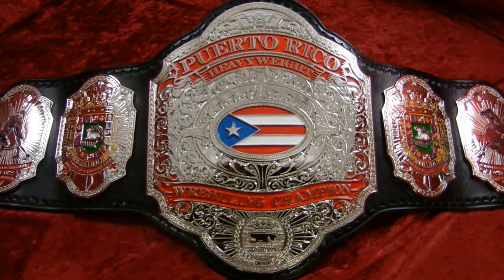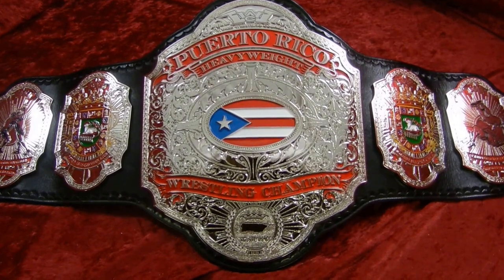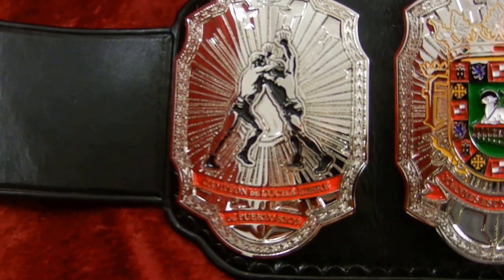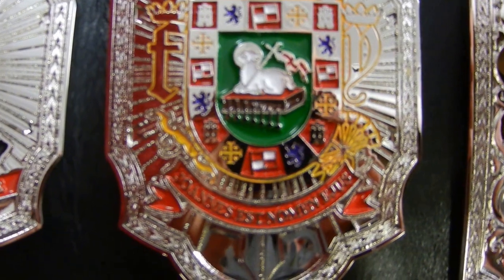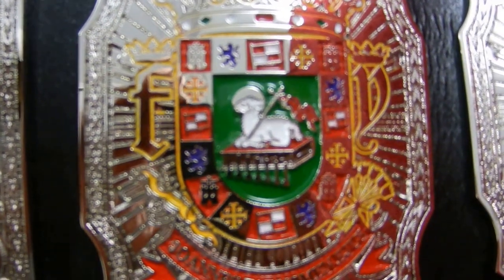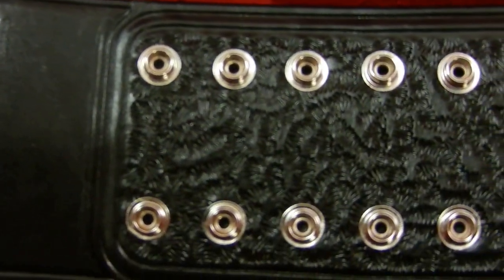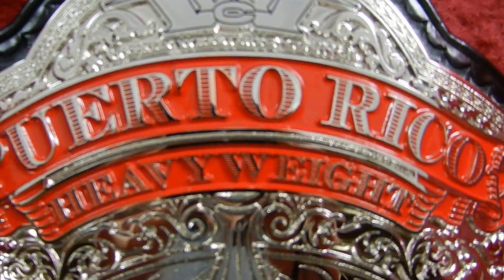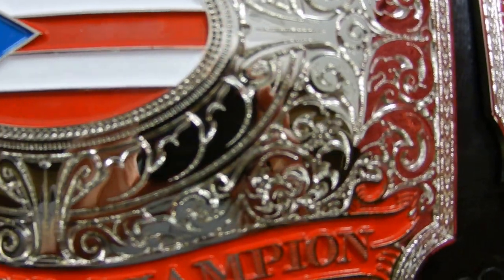TRB Spotlight: WWC Puerto Rican Heavyweight Title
This is the new Puerto Rico title for Carlos Colon's World Wrestling Council. Another instant classic design.